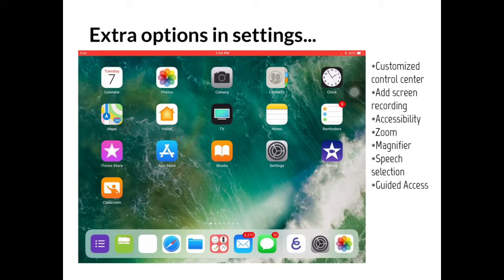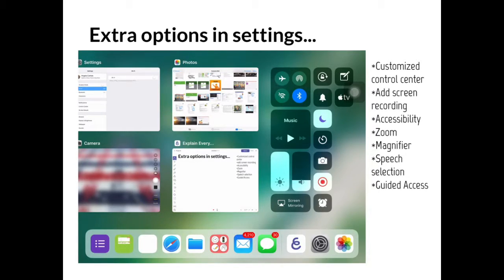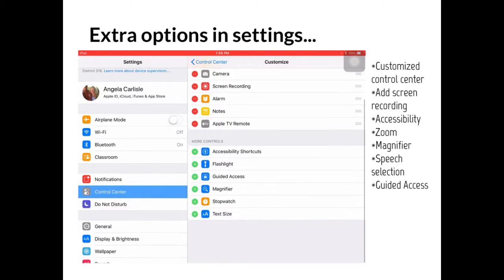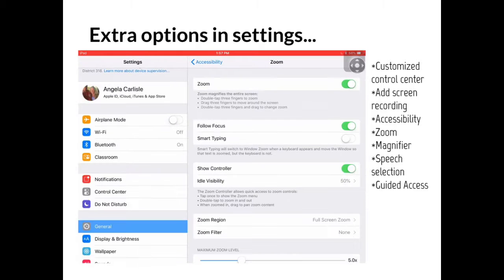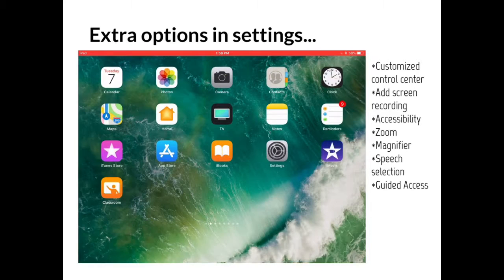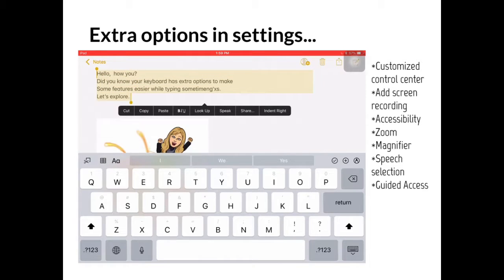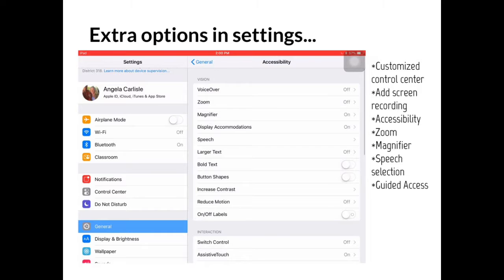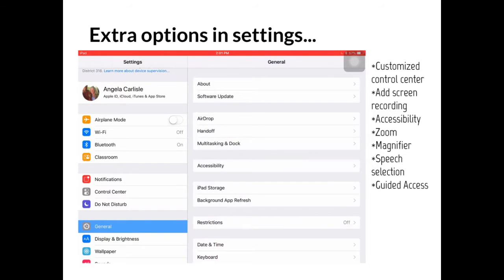Dijano Settings To Use In The Classroom